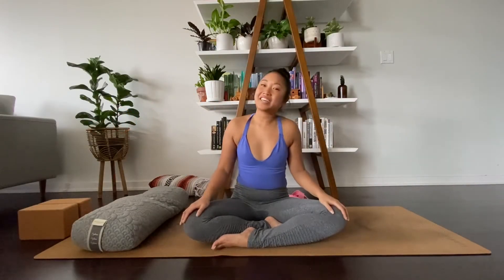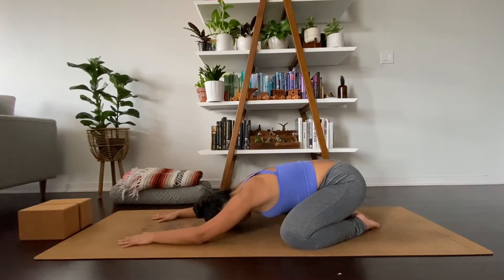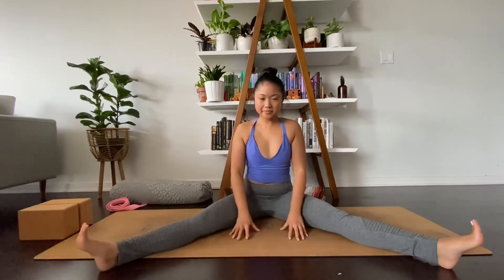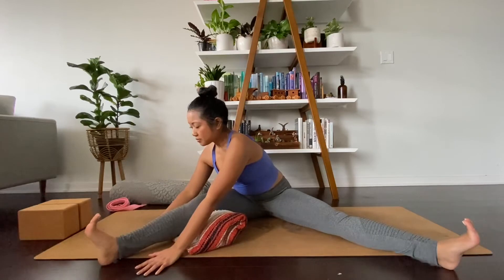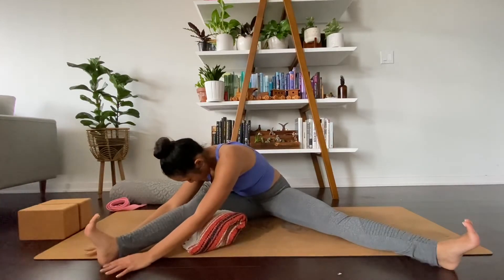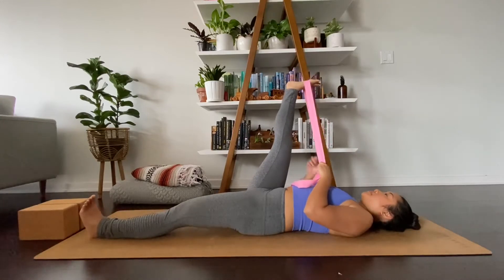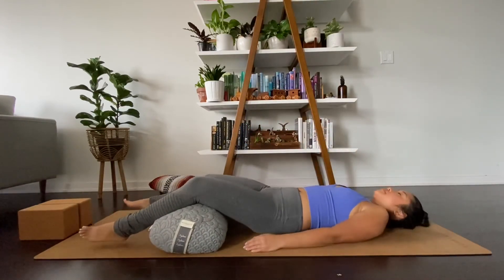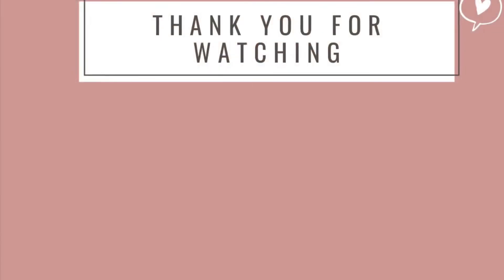Capricorn New Moon Yoga Practice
In this 20-minute yoga practice, we will be connecting to the Earth.

✨Want a FREE mini astrology and tarot reading?  We will answer it in our next podcast episode!